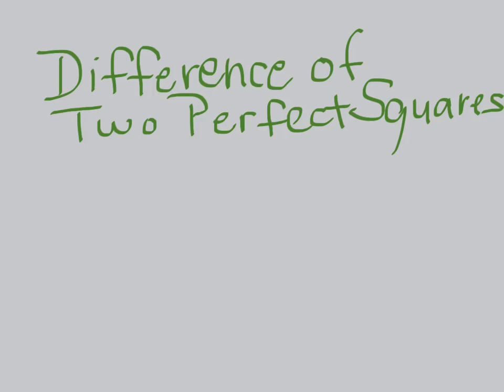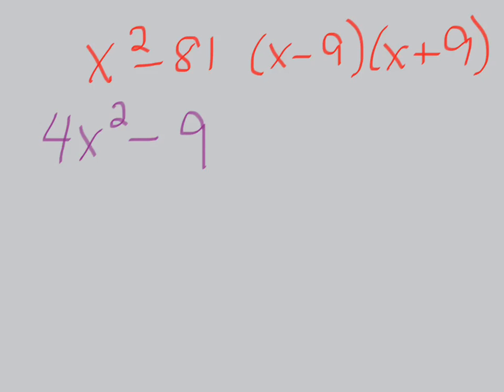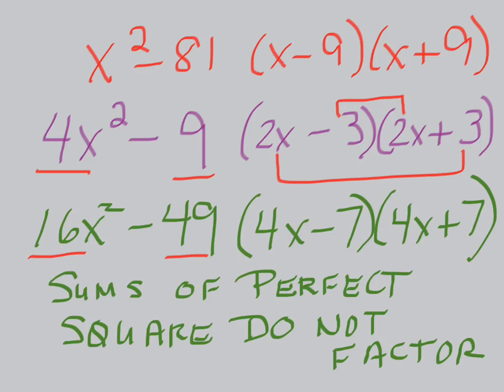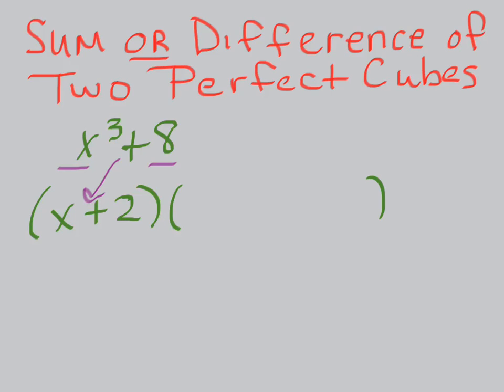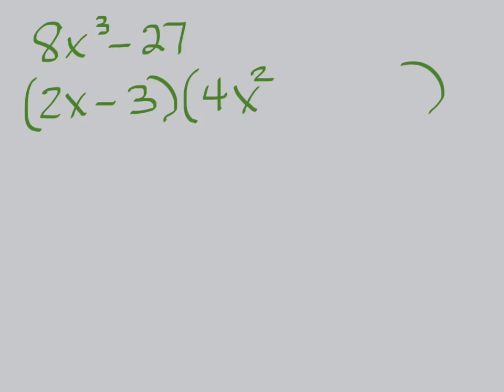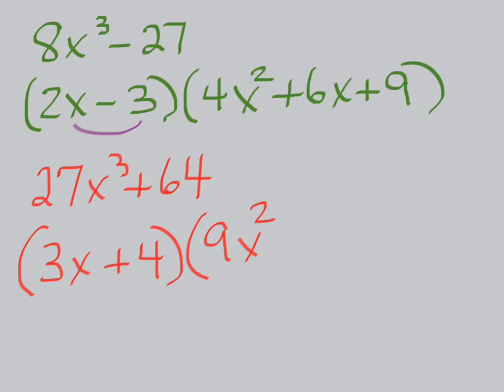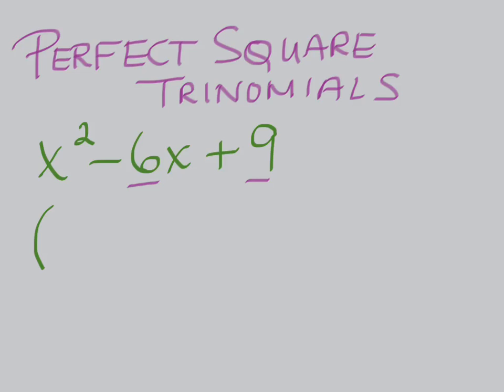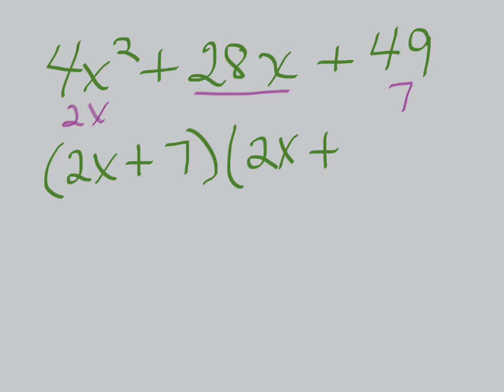Factoring Special Cases